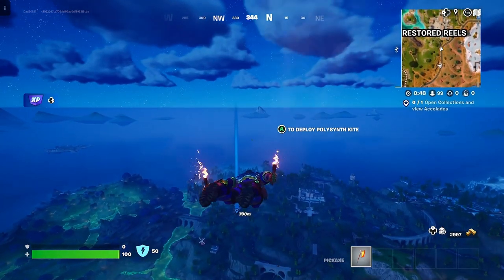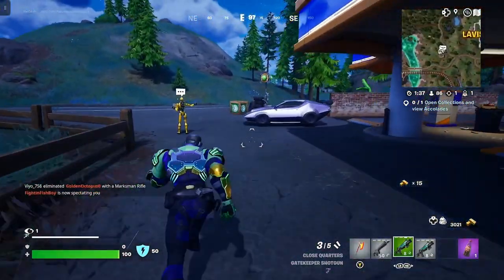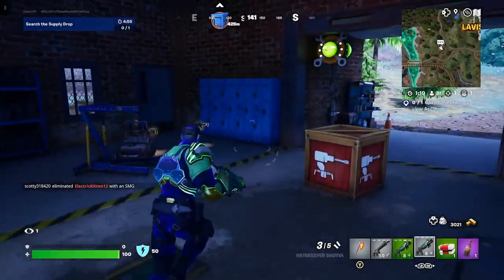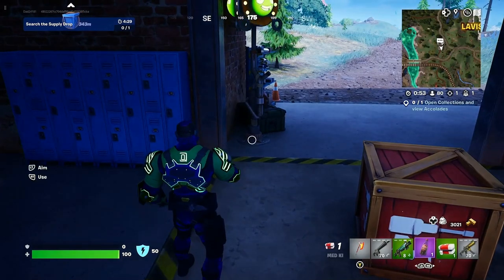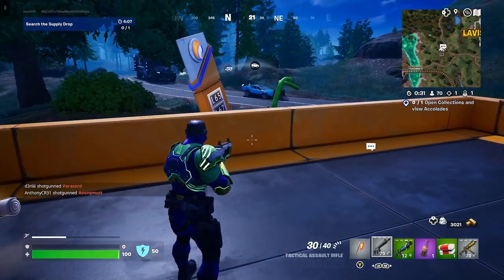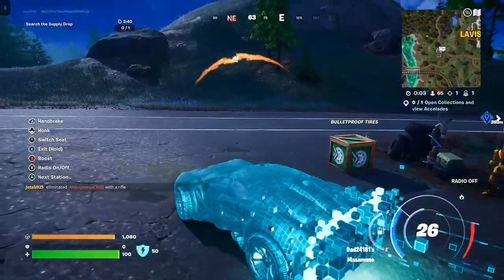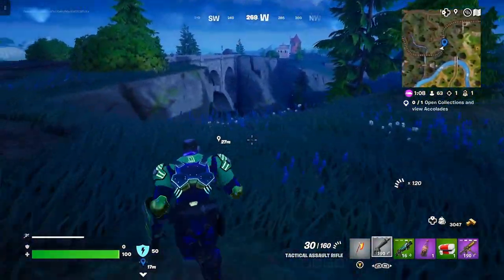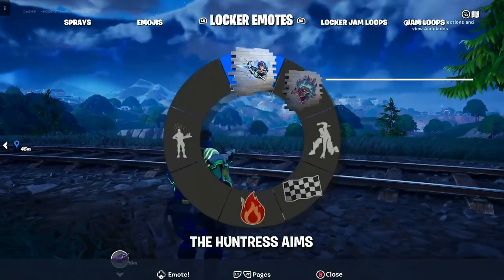Fortnite Tips for Noobs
What's up everyone! If you're new to Fortnite, I've got some quick and easy tips for you. I'll walk you through where to land on the map and how to set up your gun inventory. Get ready to level up your game!